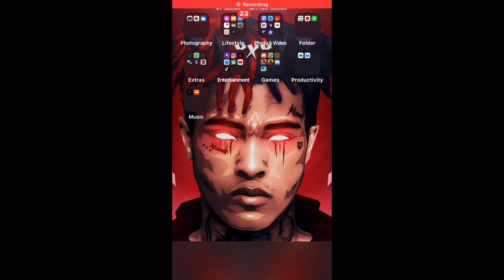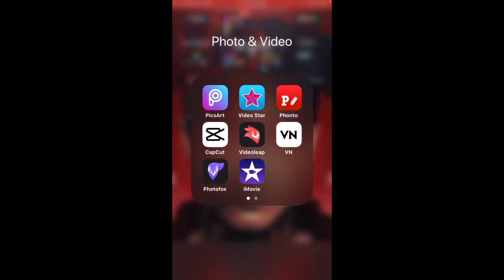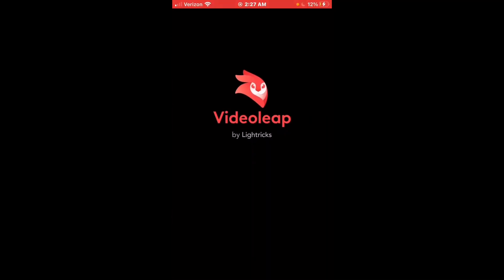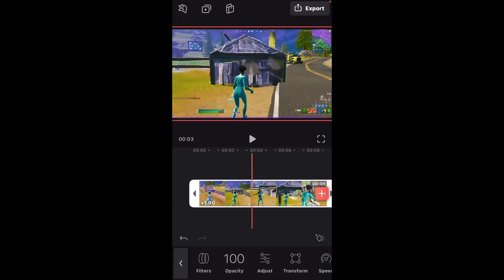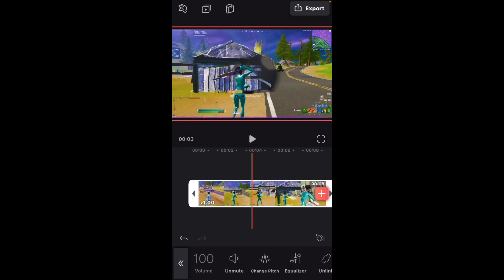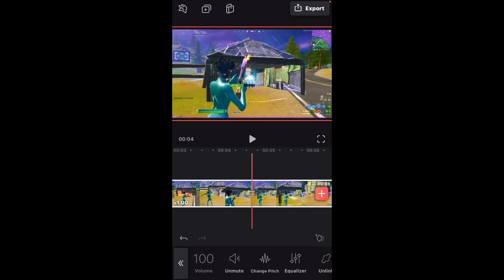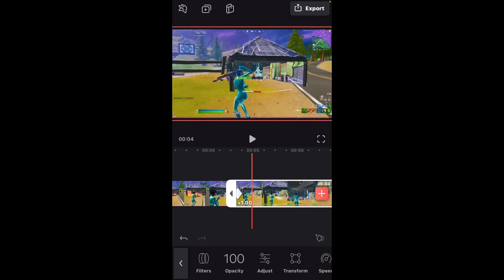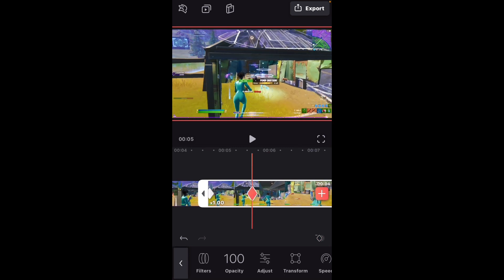How To Make The Numby RGB Purple Flash On iPhone *Free*